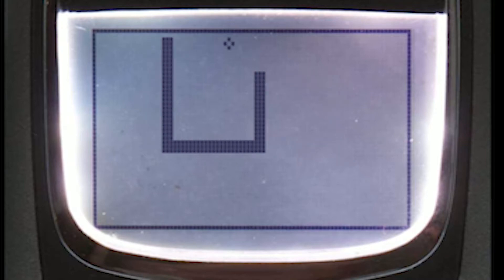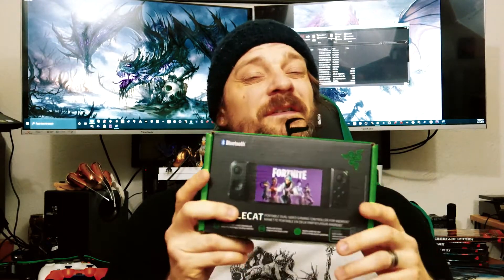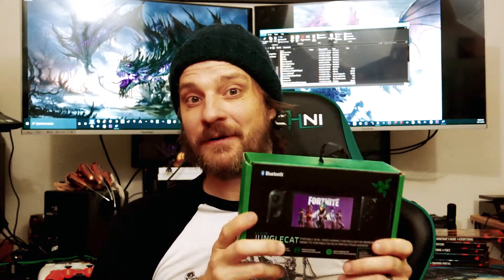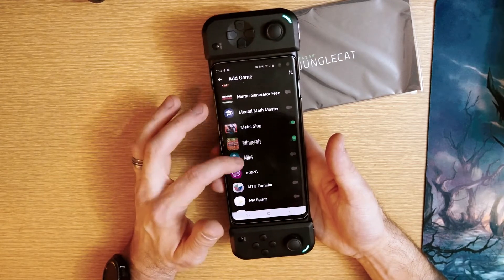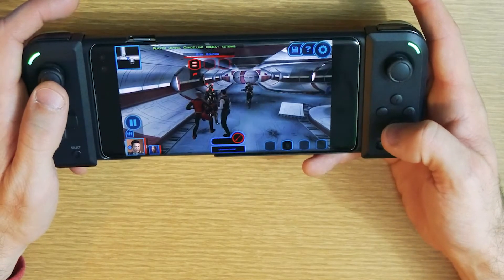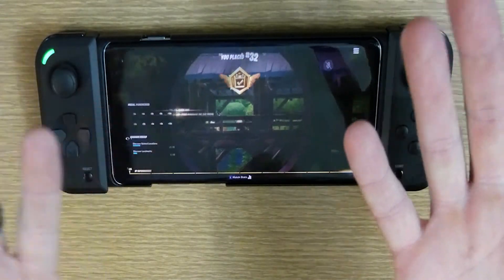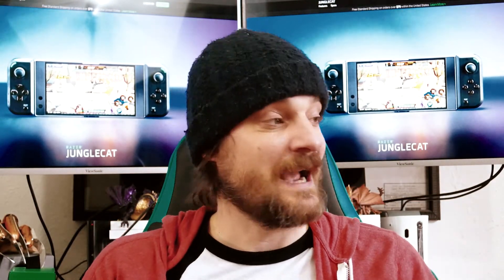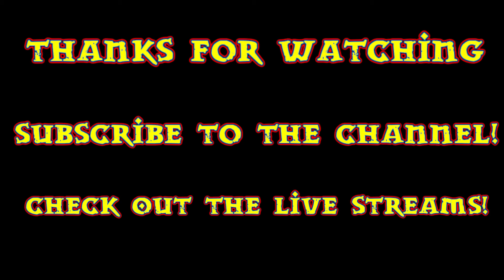Razer Junglecat - Tech Review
I am looking for a good peripheral for my cell phone because I HATE using my screen.  I am taking a look at the Razer Junglecat, a peripheral that tries to give you cellphone the look, feel and convenience of the Nintendo Switch.  Does it work?

All the Music in this video was provided by FreeMusicArchive.org

The Black Kitty - Rolemusic
The White Kitty - Rolemusic
Towel Defence Ending - sawsquarenoise
Apex - Bio Unit

I do Let's Plays from all eras of gaming and take recommendations all the time. I will also be reviewing a lot more tech - new and old.